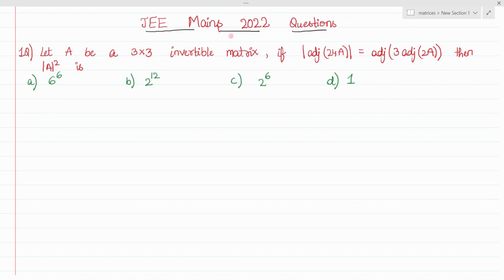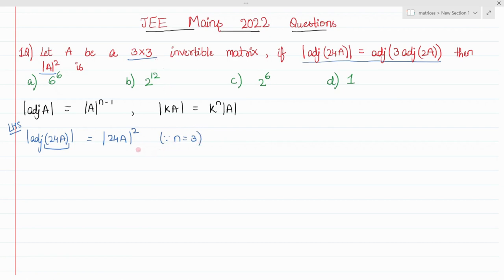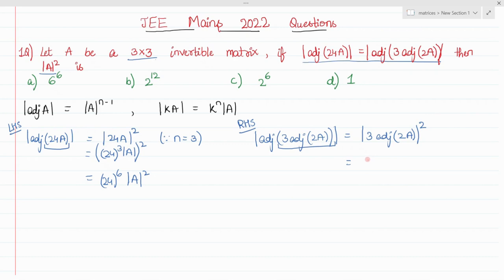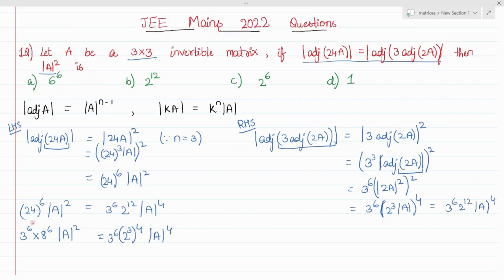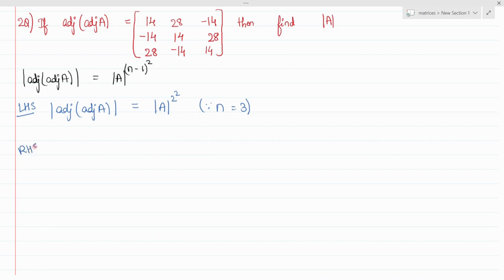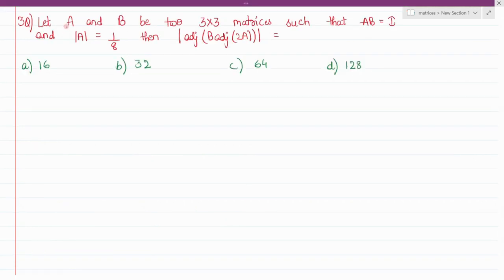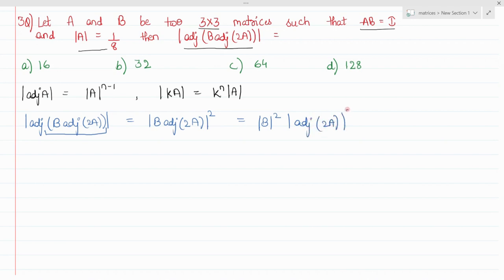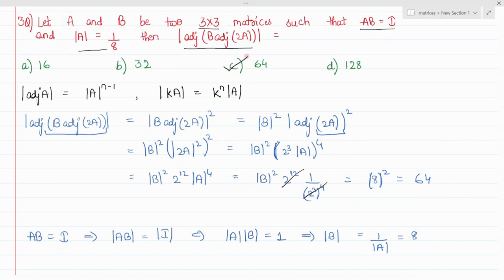Example: Part III | Matrices | JEE, CBSE